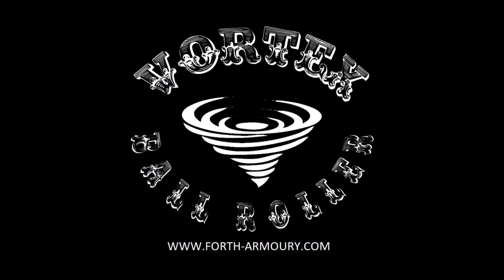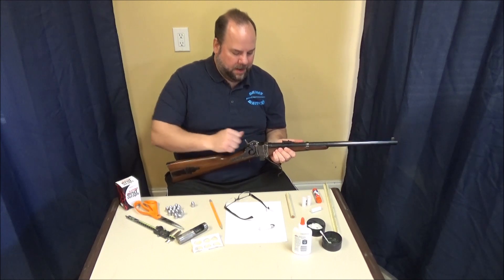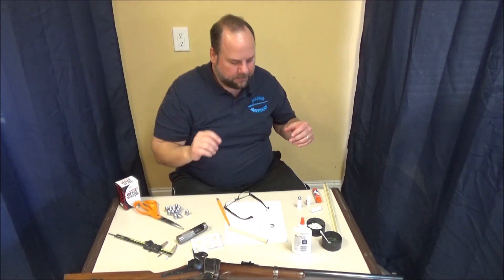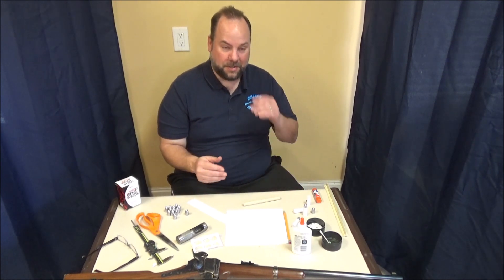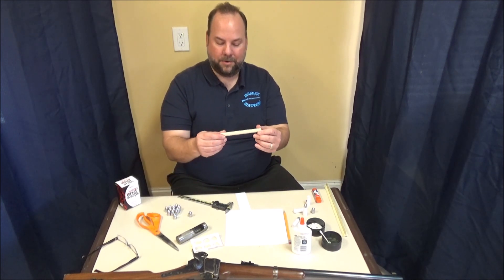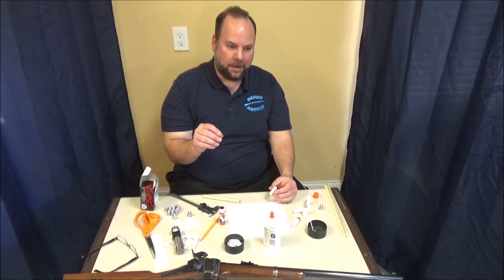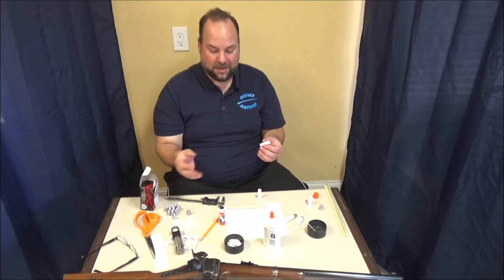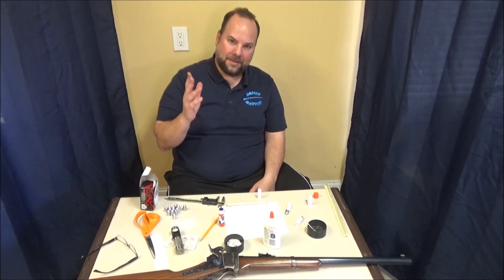Constructing paper cartridges for the Sharps carbine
In this video we will learn how to determine the correct paper size for making combustible cartridges for the 1859 Sharps carbine, using the Eras Gone Confederate Sharps bullet.